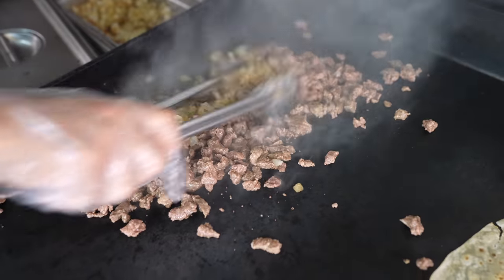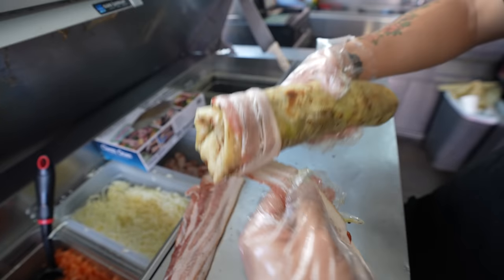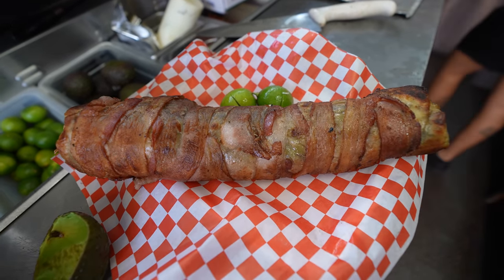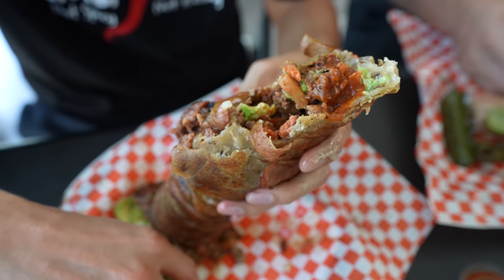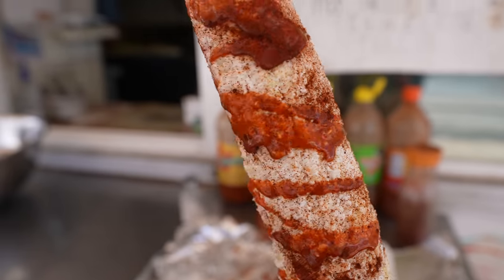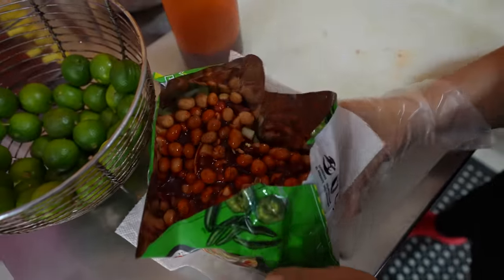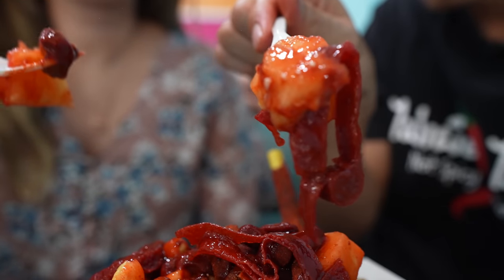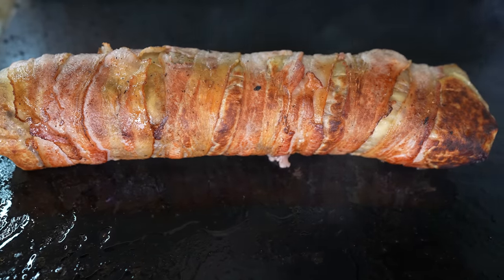Mexican Street Food!! 🥓 Giant BACON WRAPPED BURRITO + Tostilocos!!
TUCSON, ARIZONA - Tucson, Arizona is one of the great Mexican food cities of the United States, especially for Sonoran Mexican food. Today, we’re going to a place that specializes in a huge burrito, filled with grilled steak, and fully wrapped in bacon! Delicious, or too much? Let’s go try it!

📍 Percheron Mexican Grill Price - About $12 per burrito - Percheron Mexican Grill is known for their percheron, a type of giant burrito that’s known from Hermosillo which includes a huge flour tortilla filled with carne asada, cheese, and avocado. But at Tucson’s Percheron Mexican Grill, they take the percheron to the next level by wrapping it in bacon fully, and searing off the bacon on a hot griddle before you’re served. At first, I was thinking it might be over the top, and just too much of a good thing. But taking my first bite, I knew it wasn’t hype, it’s the real deal. Somehow the bacon isn’t overpowering or even too rich, it just provides the ultimate burrito wrapping. Incredibly tasty, a must when you’re in Tucson, Arizona.

📍 Elotes el Fridas - Price - $5 - Next up on this Mexican street food tour in Tucson, Carlos and I headed over to Elotes el Fridas to eat elotes, corn on the cob dressed in Mexican cream, mayo, and cheese, with self seasoning of salsas. It was great, the corn was sweet and delicious.

📍 Marymar Raspados - Finally to finish off this Mexican food tour of Tucson, we headed over to Marymar Raspados to eat a variety of fruits and drinks, super sweet and dressed in chamoy. It was a great sweet way to end this amazing day of bacon wrapped burritos in Tucson!